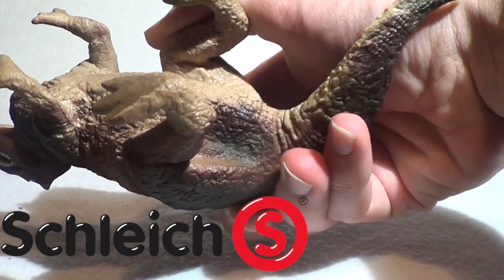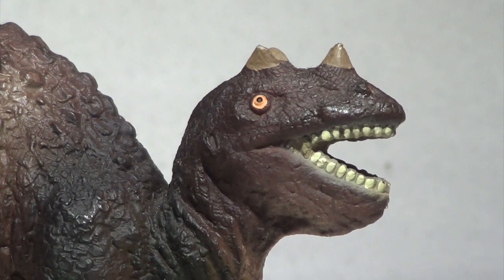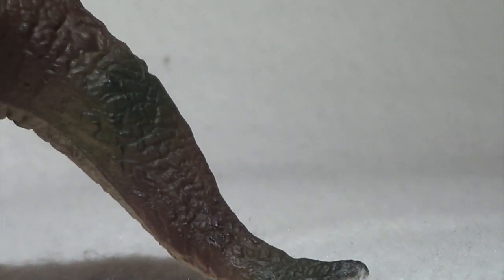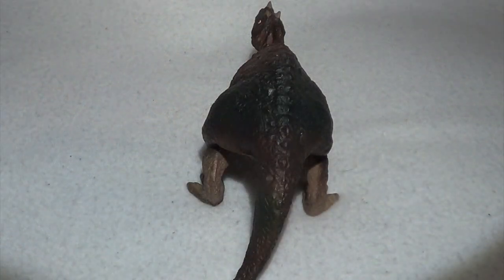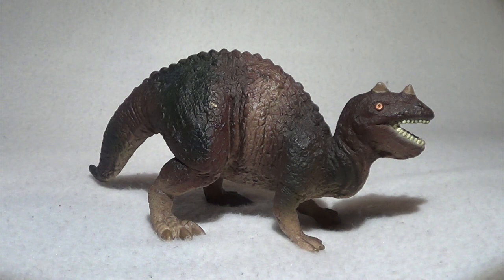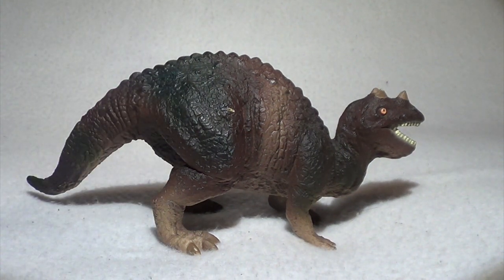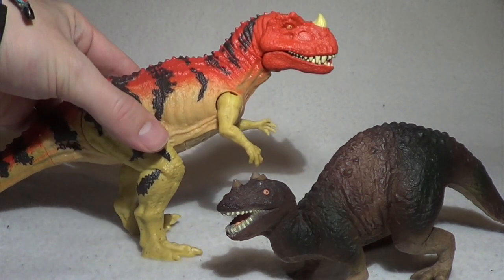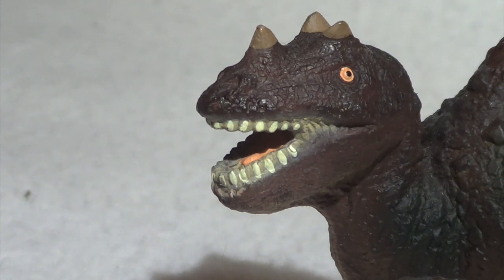Schleich Ceratosaurus Figure Review-Killershrewfan's 12 Days of Reviews-For Adult Collectors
On the tenth day of Christmas my true love gave to me a schleich ceratosaurus